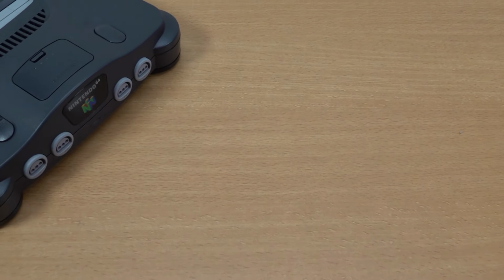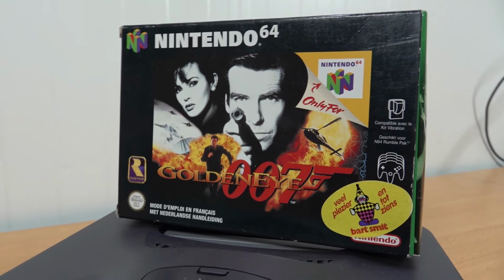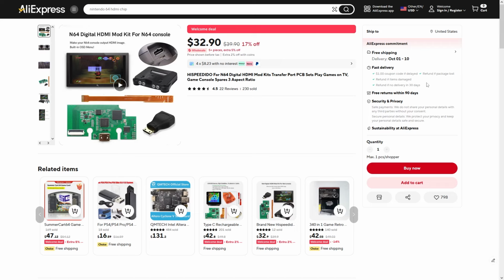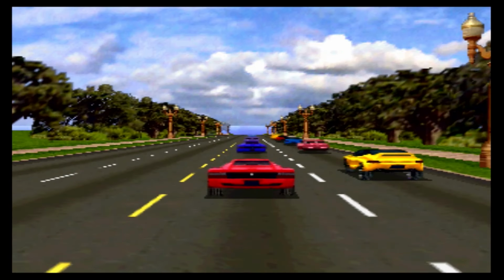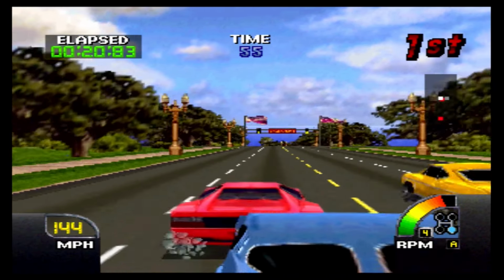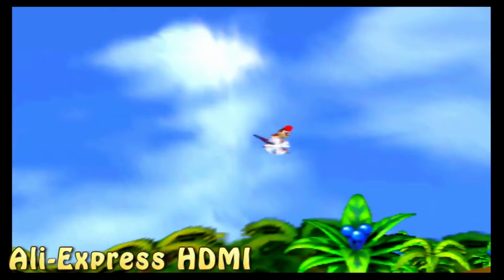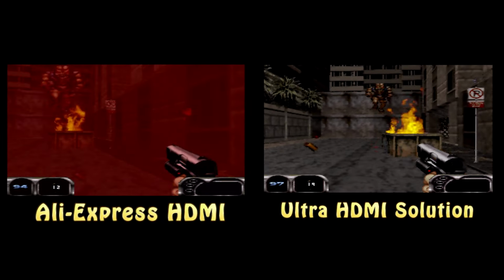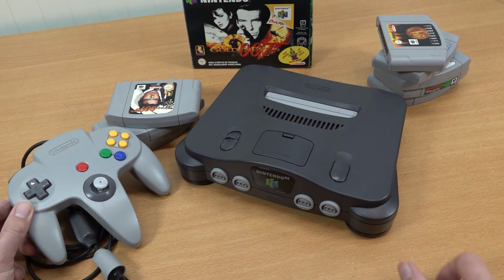HDMI $39 N64 Ultimate Retro Console Solution 😲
Ali-Express HISPEEDIDO giving us a complete HDMI kit solution for a super low price. Only is it any good compared with the HDMI Ultra kit ?

N64 HDMI Kit
HDMI Dongle
N64 Case Replacement